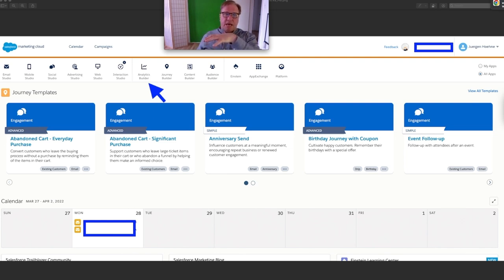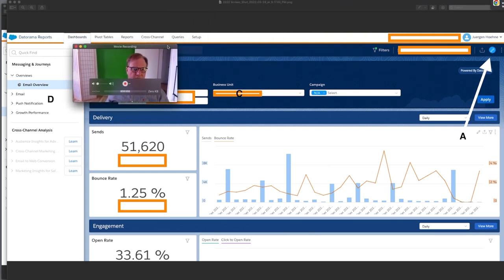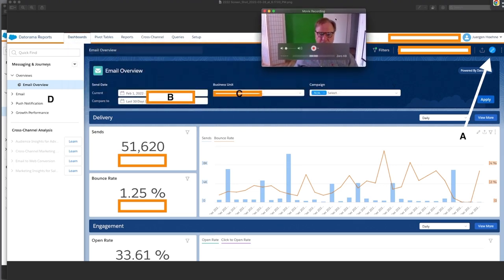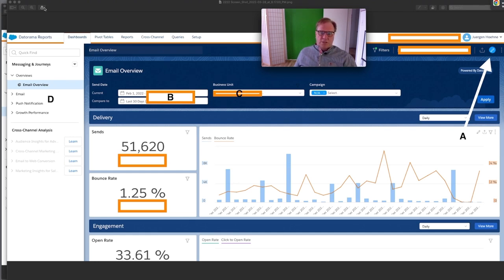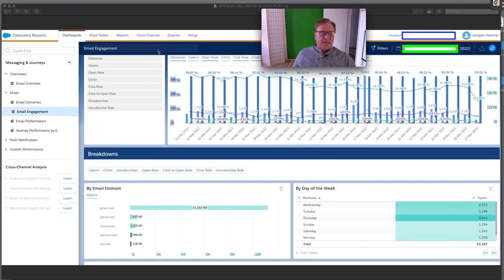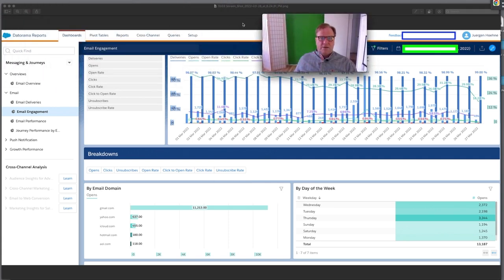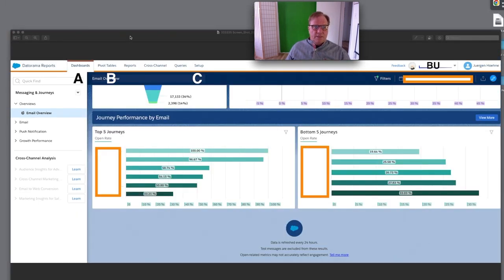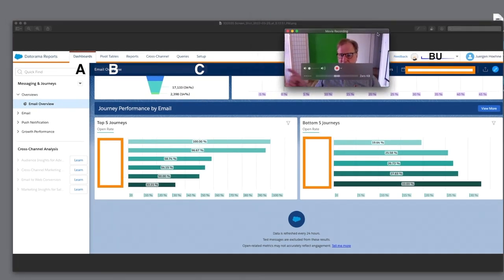Salesforce Datorama 5 Minute Tutorial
This 5-minute tutorial, I walk you through the basics of Datorama and how it helps businesses unify marketing data, build dashboards, and generate better reporting insights.

Video is perfect to understand how Salesforce Datorama, Marketing Cloud Intelligence, and data visualization can support smarter decision-making and better campaign performance.

This tutorial gives you a quick overview of how Datorama helps turn complex data into actionable insights.